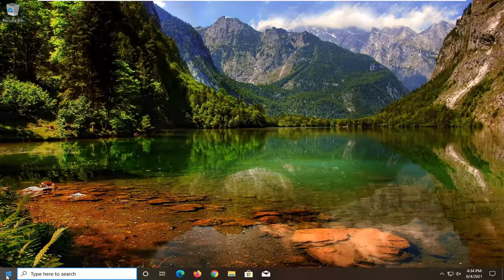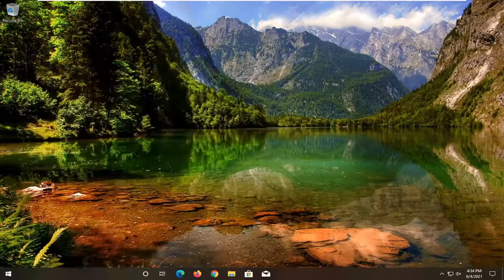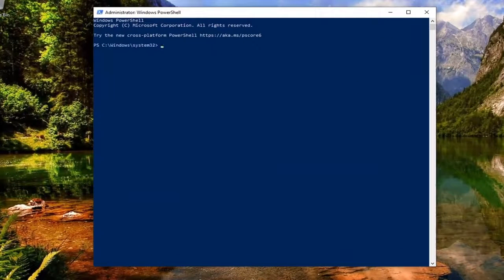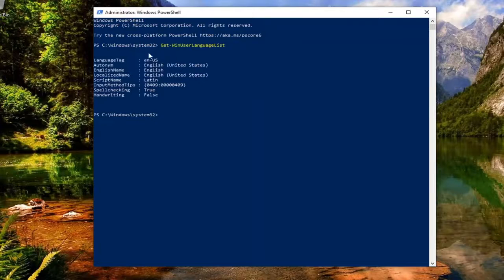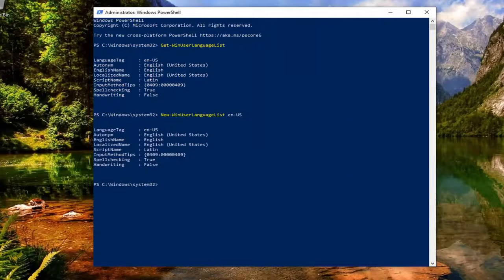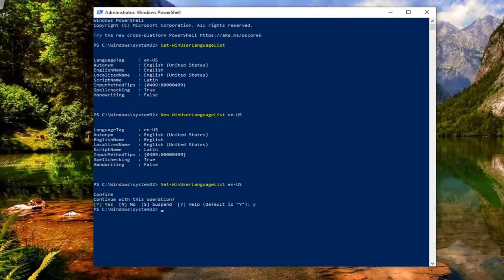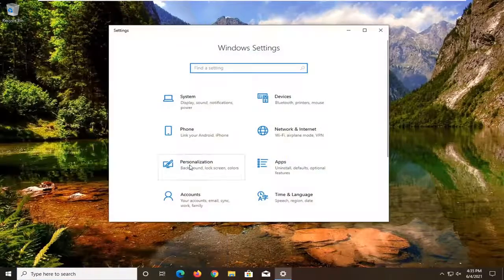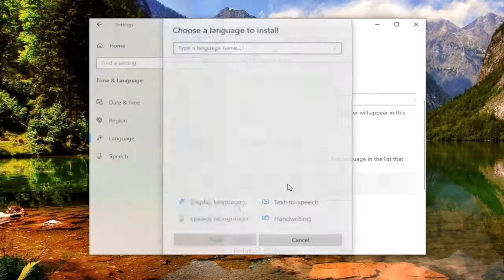Windows 10: Remove Extra Languages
Powershell Commands Used:
Get-WinUserLanguageList

In Windows 10, you can add different languages to install and use for the display language, text-to-speech (Narrator), speech recognition, handwriting, and keyboard layout.

Issues addressed in this tutorial:
windows 10 add language

This tutorial will show you how to completely uninstall a language for your account in Windows 10.